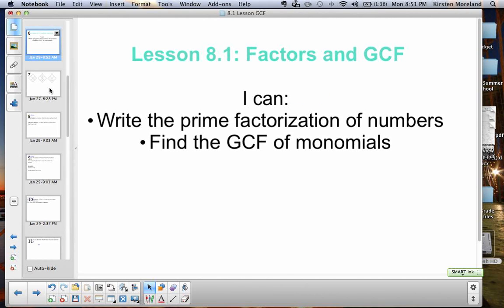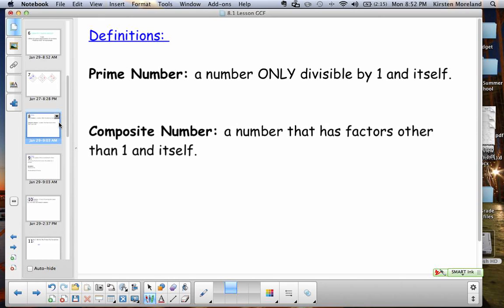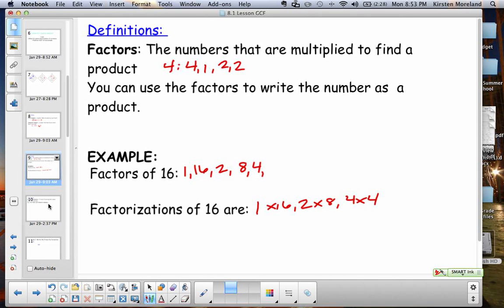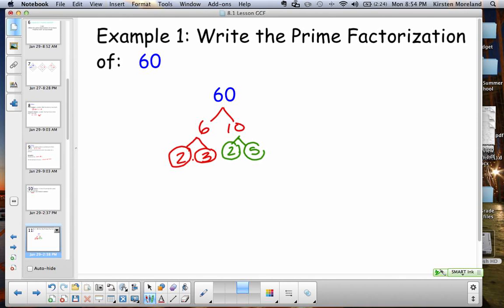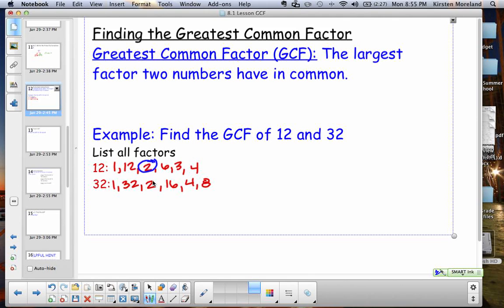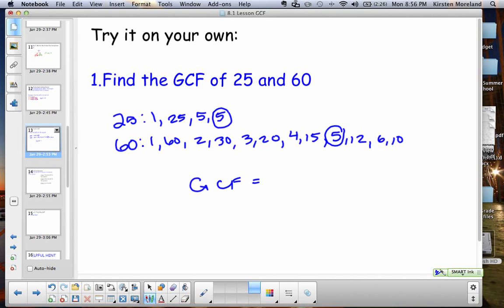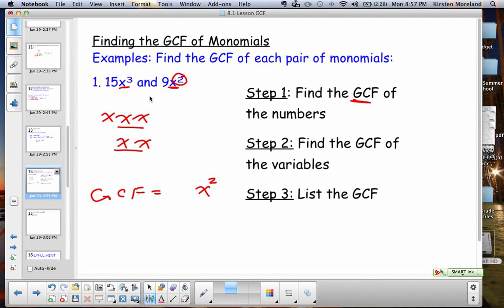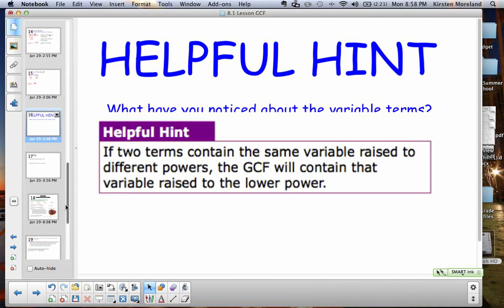8 1 Video GCF